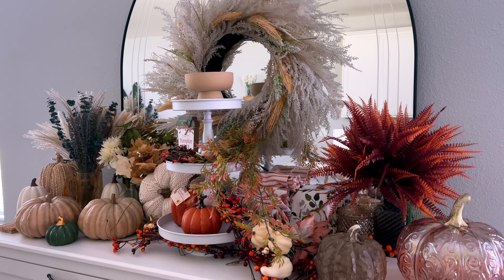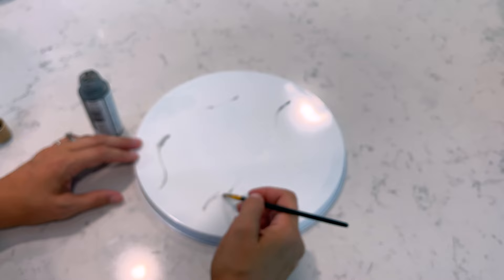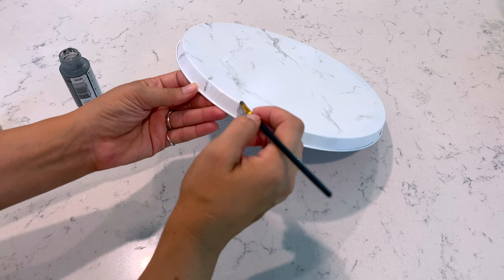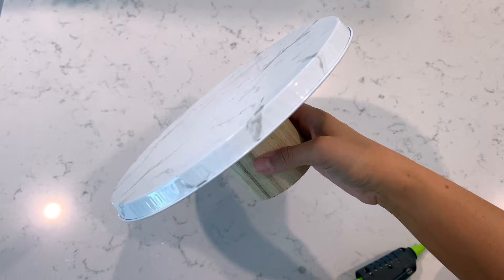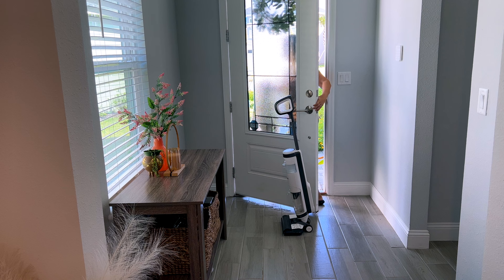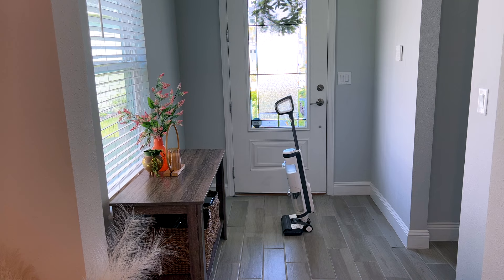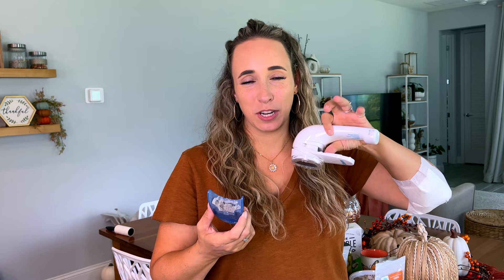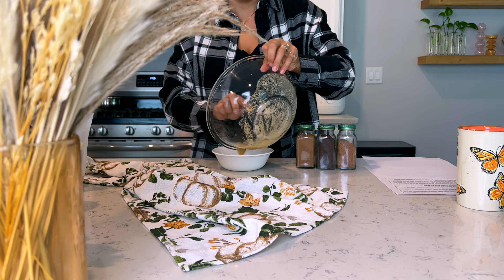FALL DECORATE WITH ME / FALL HOME DECOR / BAKING PUMPKIN BREAD RECIPE (GLUTEN FREE / VEGAN)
Come decorate with me for Fall 2023, fall Home Goods shopping haul, fall decor, a fall treat Starbucks copycat Pumpkin bread recipe that is vegan and I made it gluten free :)

PUMPKIN BREAD RECIPE (my version):

1 Tbsp ground flaxseeds
2 1/2 Tbsp water
15 ounces canned pumpkin puree
3/4 cup brown sugar
1/3 cup canola oil
1/4 cup soy milk

1 3/4 cups flour (gluten free)
1 tsp baking soda
1/2 baking powder
1/4 tsp salt
2 tsp ground cinnamon
1/4 tsp ground nutmeg
1/4 tsp ground cloves

1/2 cup pepitas

Preheat oven to 350F & grease loaf pan.
In small bowl combine flaxseed and water and set aside to thicken (this is your flax egg)
In large bowl, whisk together pumpkin, brown sugar, oil, flax egg and soy milk.
Add flour, baking soda, baking powder, salt, cinnamon, nutmeg, and cloves on top of flour and stir gently to combine. Do not over mix.
Sprinkle th pumpkin seeds on top and then bake for about 1 hr 10 min, till a toothpick inserted in center comes out clean.

BERRY GARLAND

LINT SHAVER

CANDLES:
TEALIGHT CANDLES
VOTIVE CANDLES
TAPER CANDLES
PILLAR CANDLES
WATERPROOF CANDLES

SIGN UP FOR FREE WITH TOP CASH BACK
& EARN CASH BACK FROM YOUR ONLINE PURCHASES!